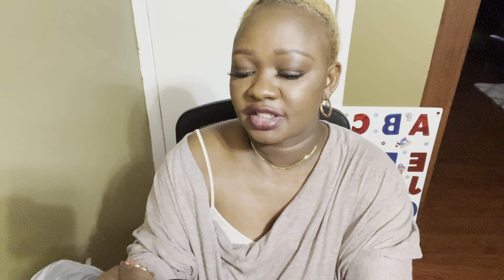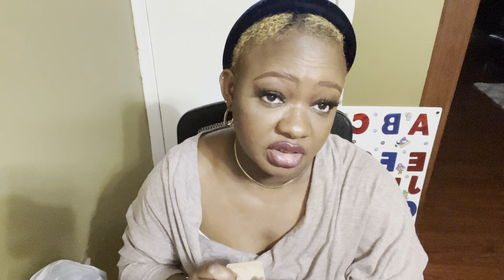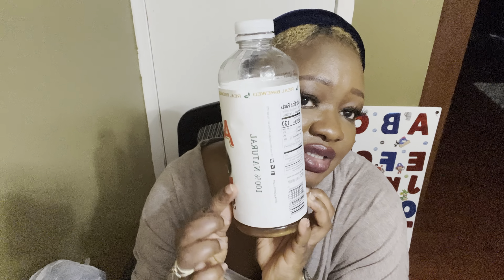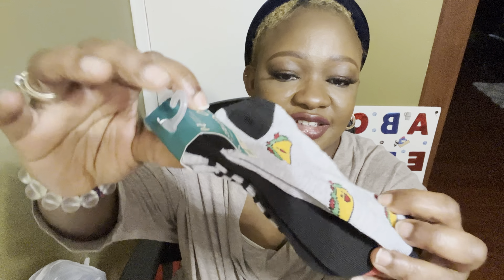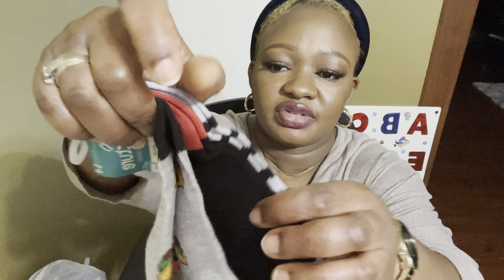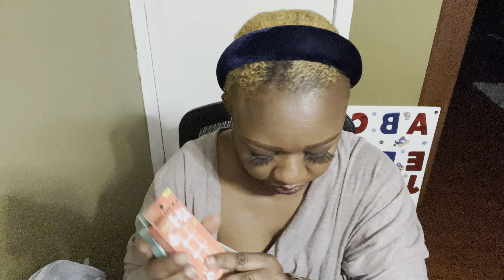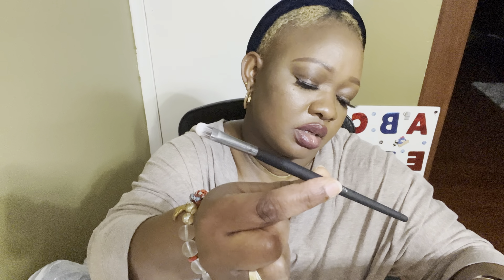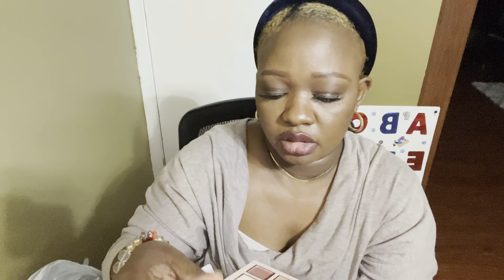Dollar Tree Finds! Come See What I Got!